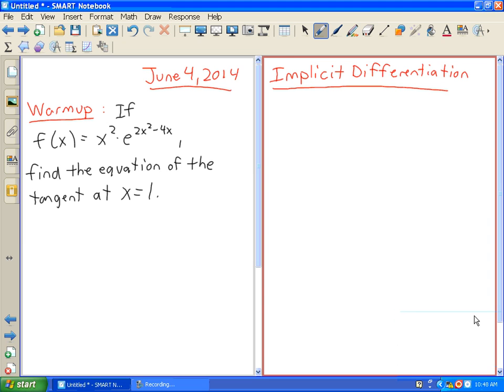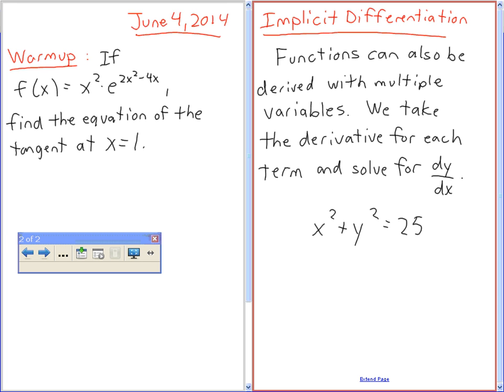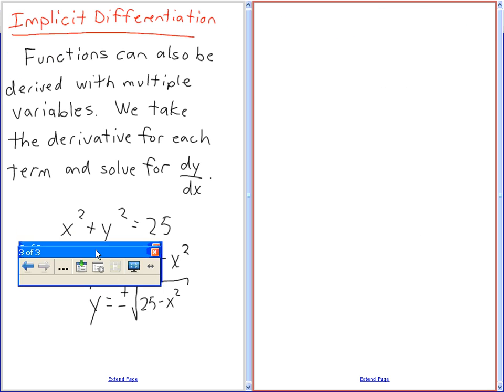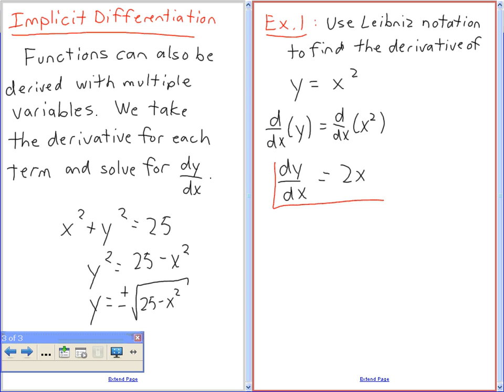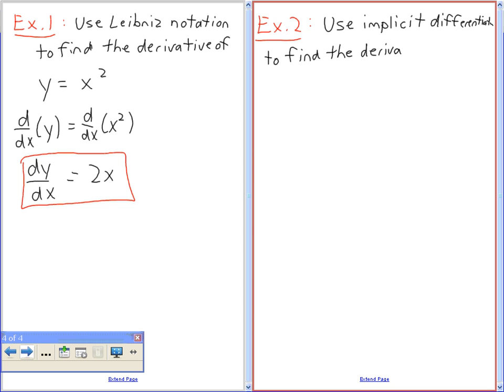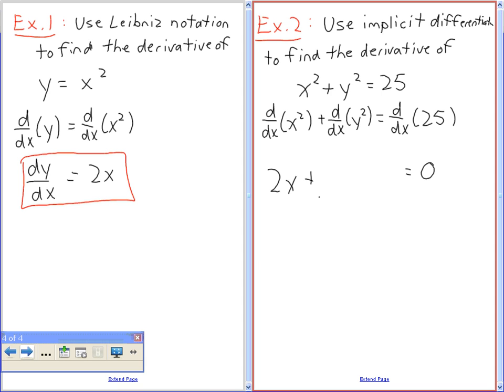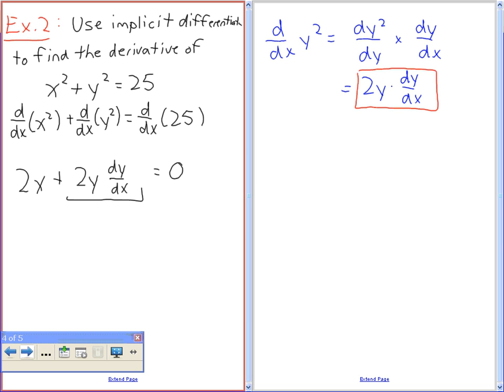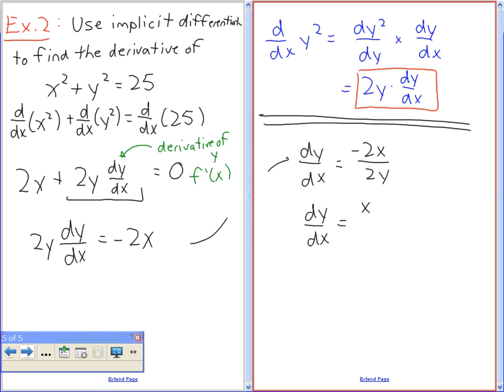MCV4U - Implicit Differentiation - Part 1 of 4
My June 4th, 2014 lesson on implicit differentiation